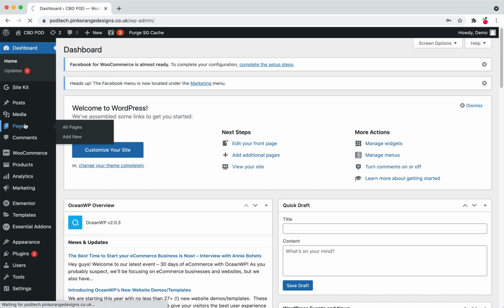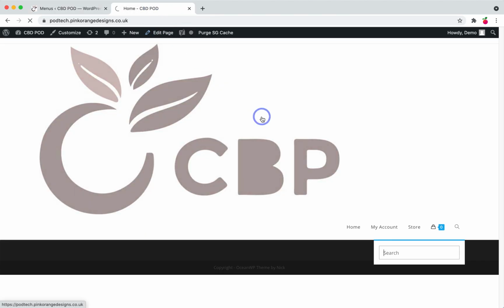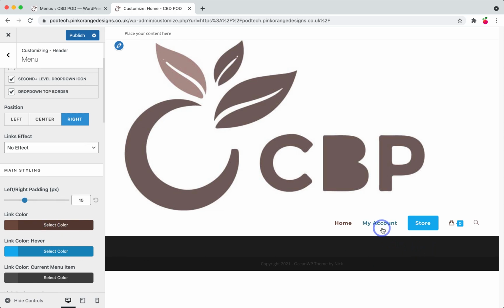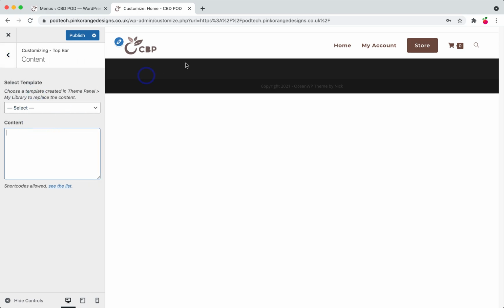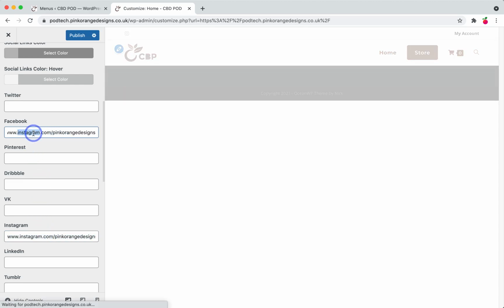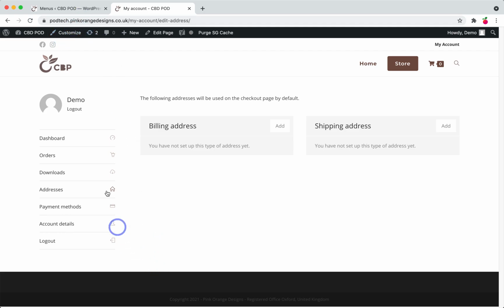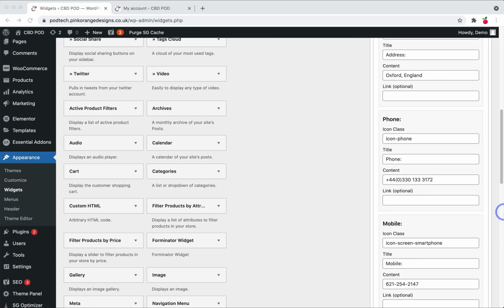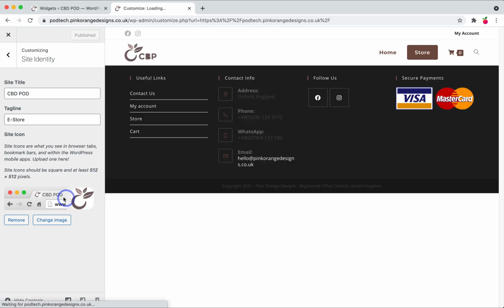WordPress Website: Web Building Part 3 Top Bar, Menu and footer - 2021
In this series we look at how to setup and optimise your WordPress website. PODTech will walk you step-by-step through the entire build, from start to finish! All the plugins we use are completely free.

In this video we will cover the following topics:
1. How to Create a Main Menu
2. What is a Top Bar and how to build one
3. Finishing off your site with a Footer and Bottom Bar
4. How to change the appearance of these menus
5. Widgets and improving functionality